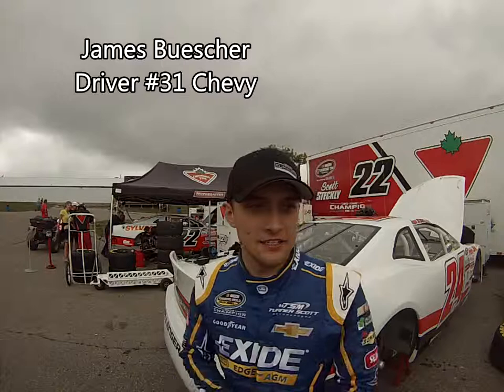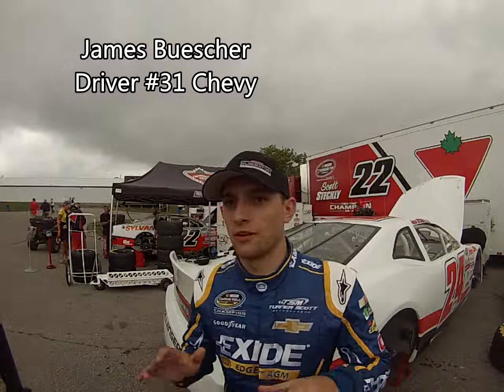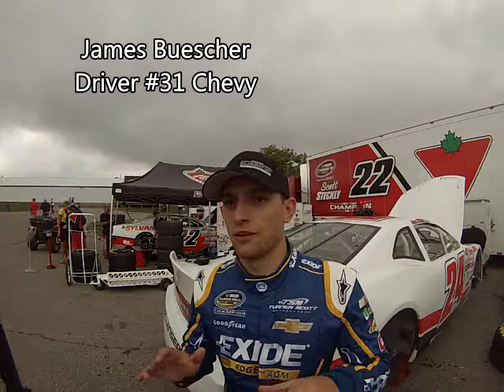James Buescher pre-qualifying interview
James Buescher speaks about the differences between the NASCAR trucks and NASCAR Canadian Tire Series cars, and what his favourite part of the CTMP track is.